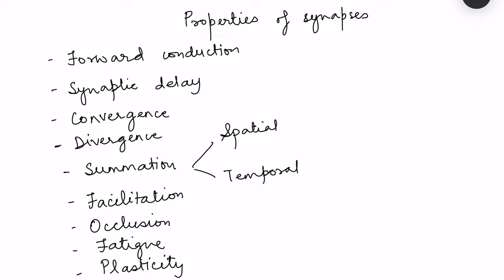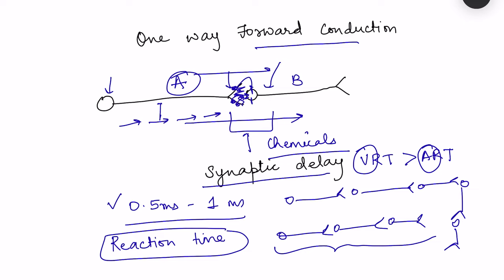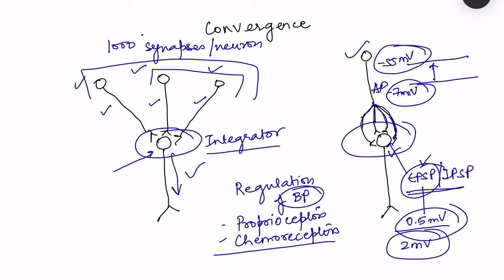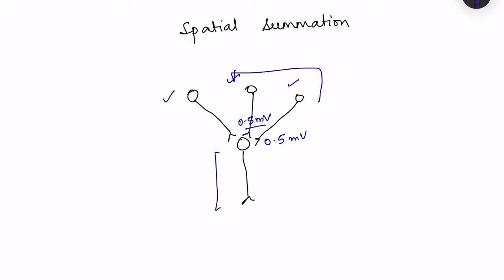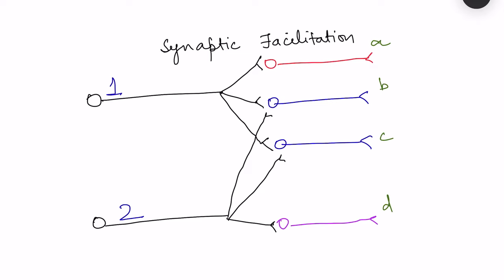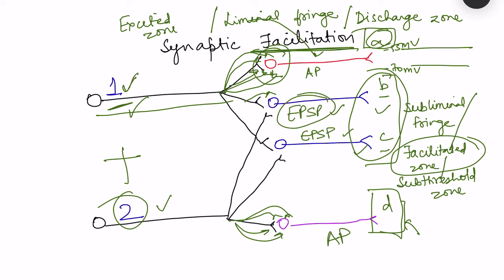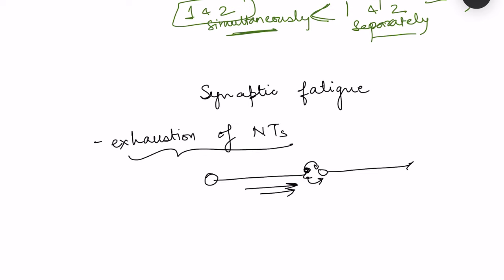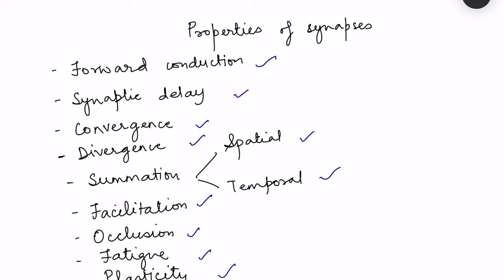Synapse physiology, properties of synapse, cns physiology mbbs 1st year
Synpase properties physiology full lecture

Want to excel in academics: Buy our book on tips for academic success - written in highly engaging and interesting manner

The Roadmap for Academic Success: Essential Student Strategies for Time Management, Focus, Beating Procrastination, Learning, and Memory